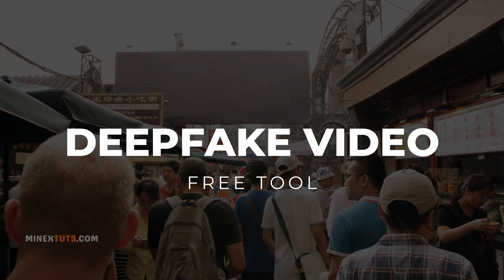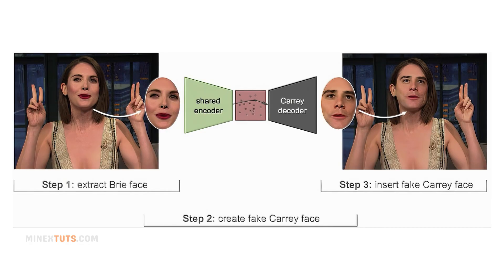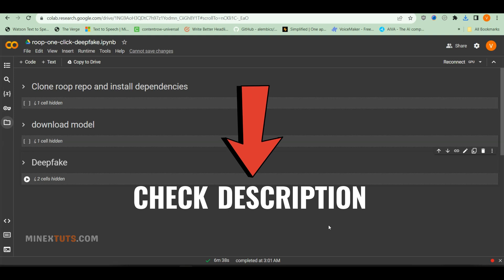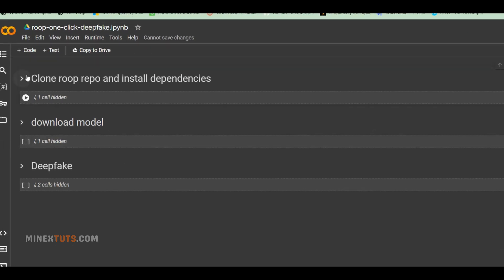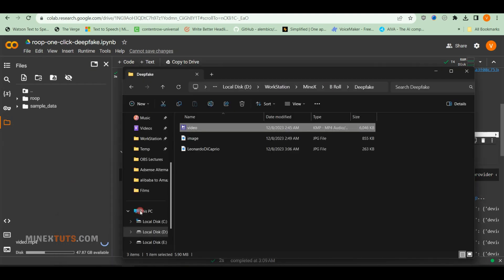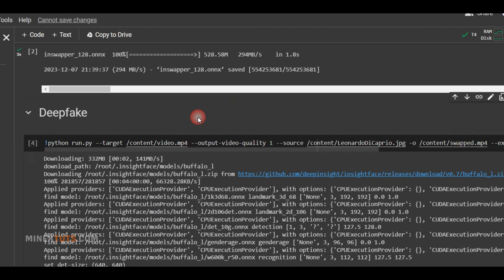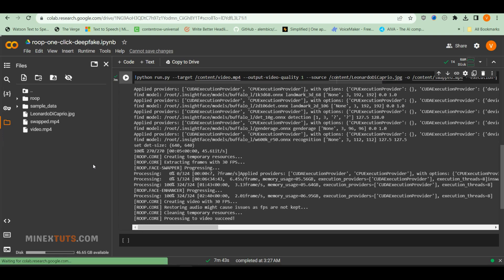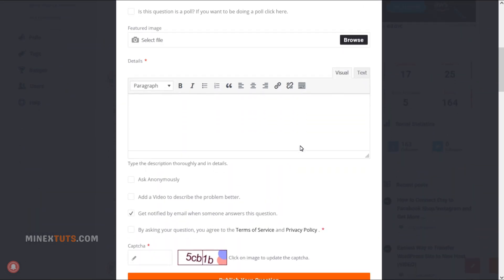How to Make a Deepfake Video for FREE AI Tools (Step-by-Step Tutorial)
Learn how to make your own deepfake video easily using Google Colab, without needing expensive hardware or technical skills.
This step-by-step tutorial walks you through installing the deepfake algorithm, uploading your files, adjusting quality settings, and downloading your completed deepfake.

[Whether you want to learn about AI or make fun videos legally and ethically, this guide makes deepfakes accessible for beginners.]